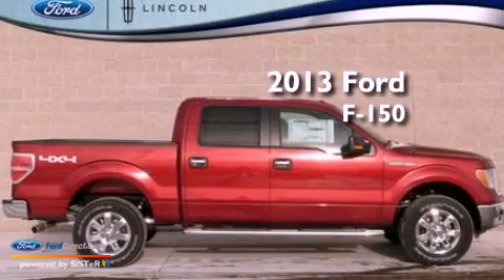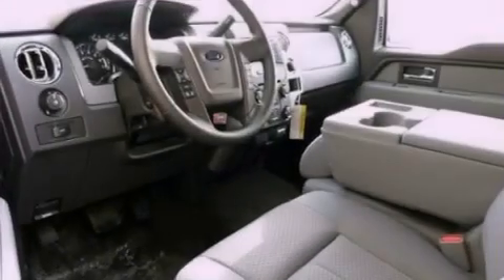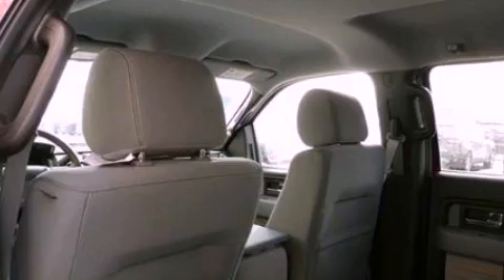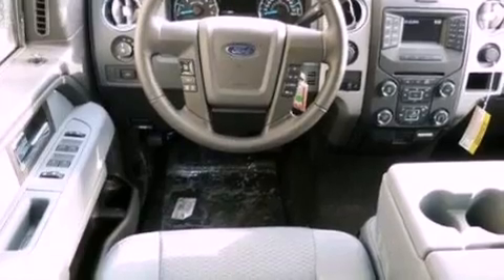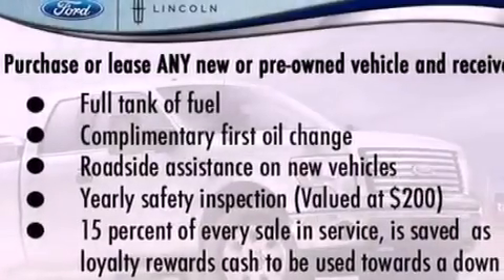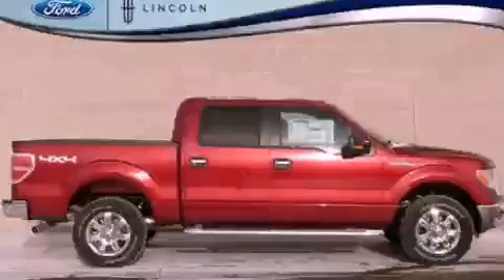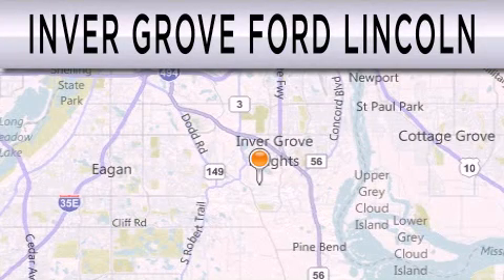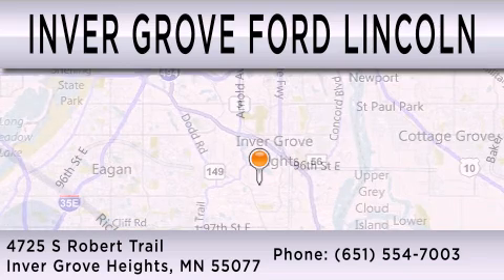2013 FORD F-150 Inver Grove Heights MN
Year : 2013
 Make : FORD
 Model : F-150
 Engine : 5.0L V8 32V MPFI DOHC FLEXIBLE FUEL
 Trans . : 6-SPEED AUTOMATIC
 Exterior : RUBY RED METALLIC
 Miles : 9

 Stock : 304123